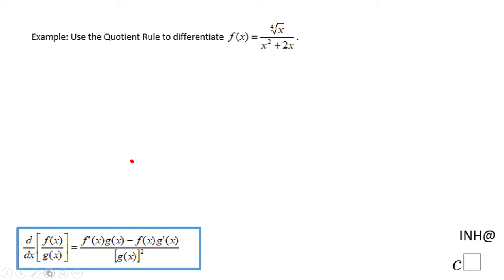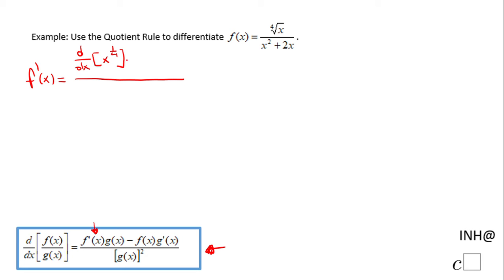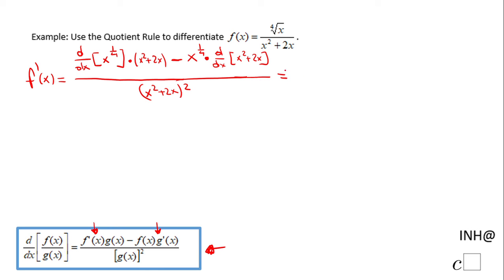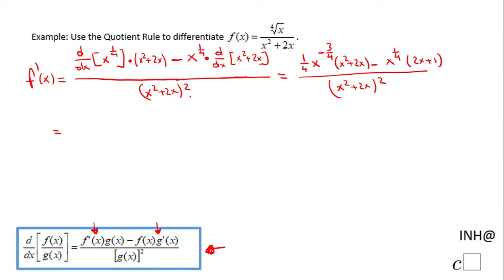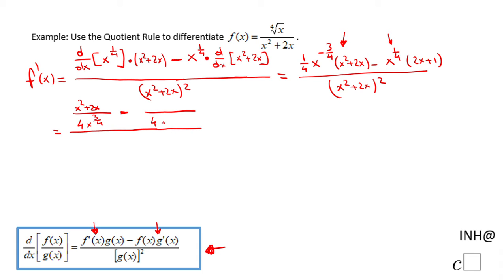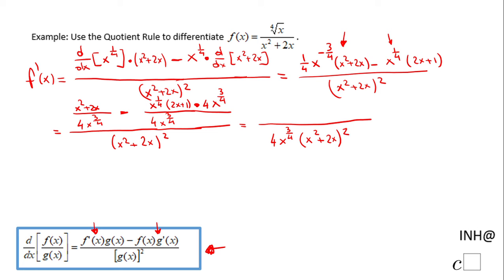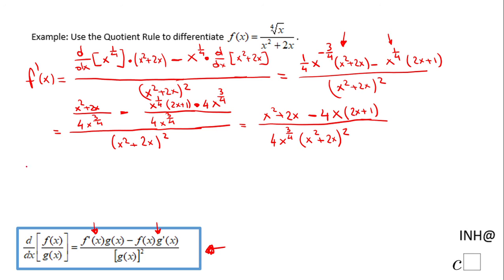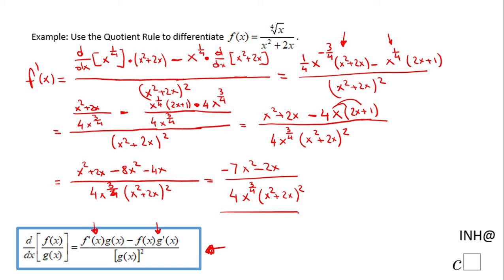INH: Quotient Rule #2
This is an example of using the quotient rule of differentiation.